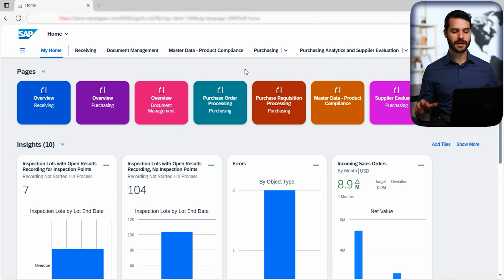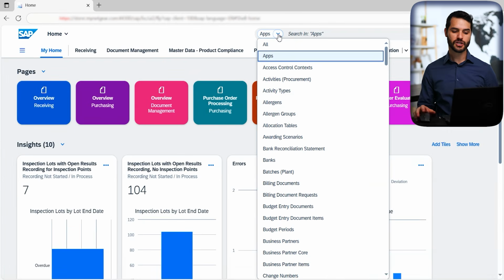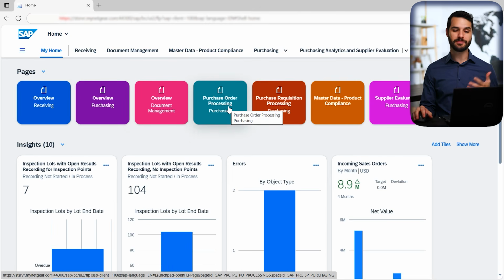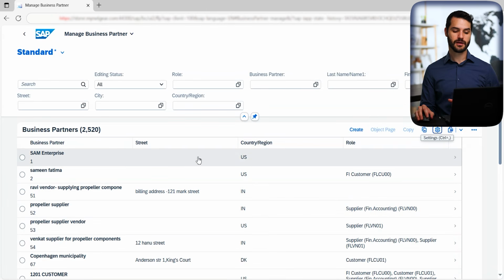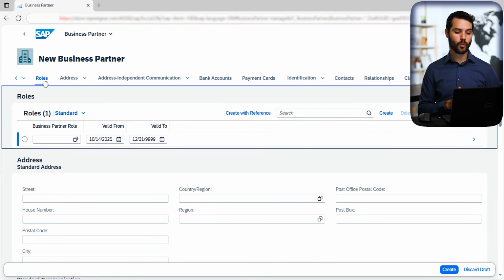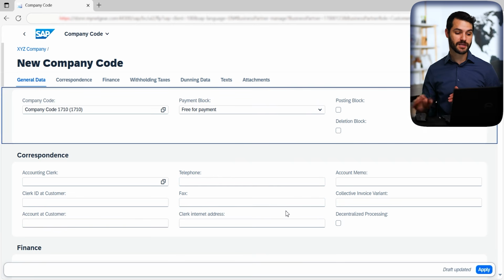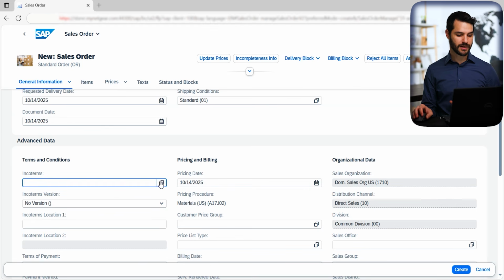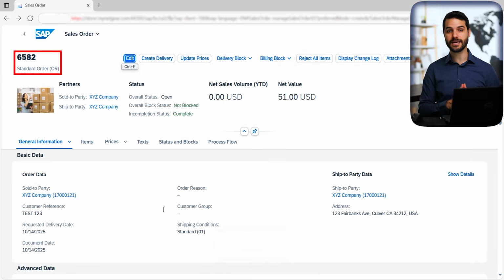SAP ERP for Beginners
In this tutorial video, I demo a basic introduction to SAP's S/4HANA ERP product including an orientation to the Fiori Launchpad and how to create records. You can find my SAP courses at:

Video Chapters:
00:00 – Intro
00:33 – Fiori Launchpad
06:04 – Apps & Spaces
11:15 - Creating Business Partners
23:35 - Creating Sales Orders
29:22 - SAP Videos & Courses
30:30 - Demo Accounts
32:00 – Outro